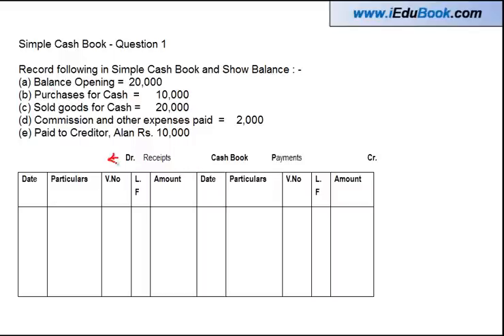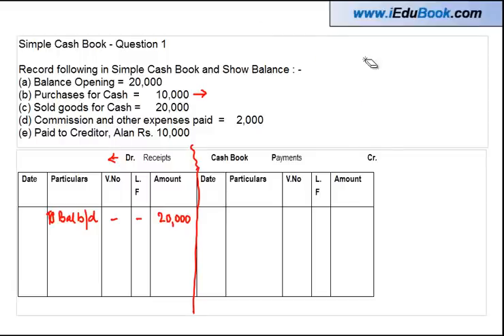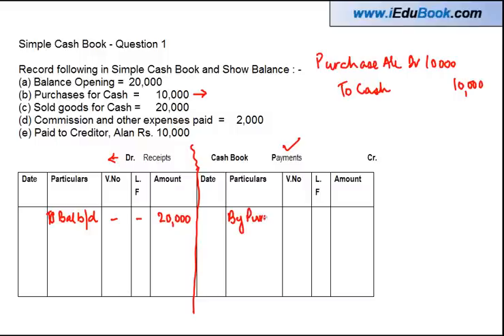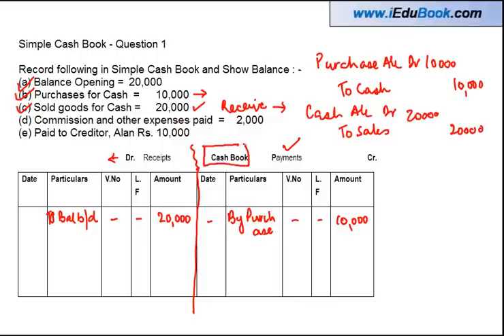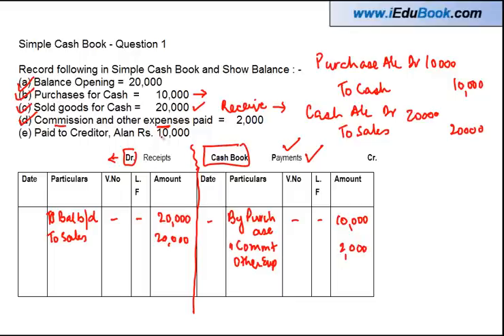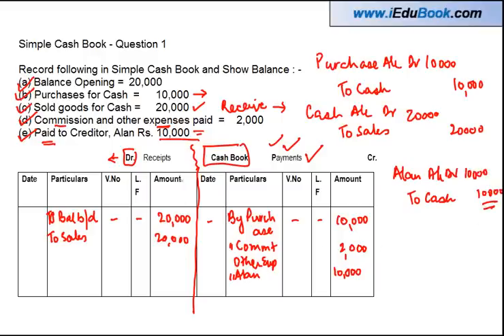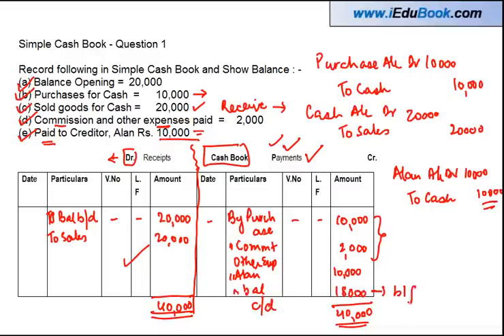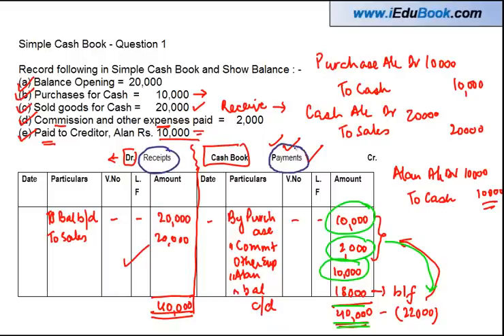CA - CPT | Simple Cash Book - Question 1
Cash book is a book of Primary entry in which all the transactions related to cash and bank are recorded as they take place. Receipts of cash are recorded on the debit side and payments of cash are recorded on the credit side of the cash book. A balance is checked by deducting the total cash payments from the cash receipts.
KINDS OF CASH BOOKS
·        SIMPLE CASH BOOK OR SINGLE COLUMN CASH BOOK